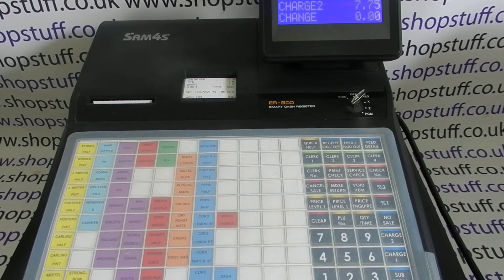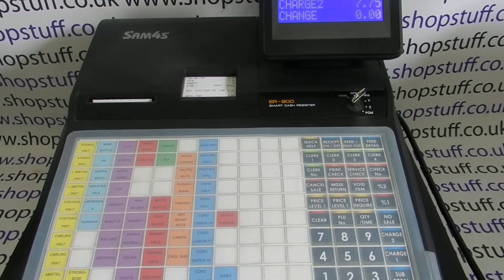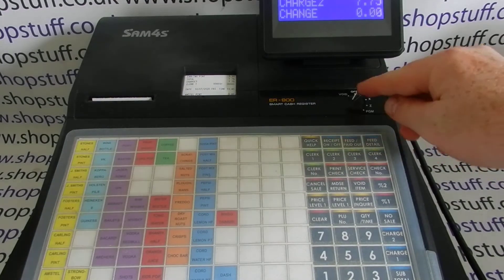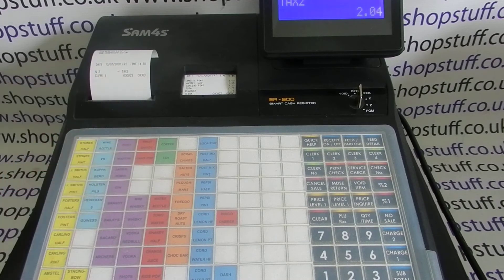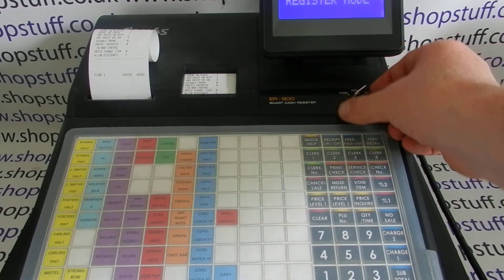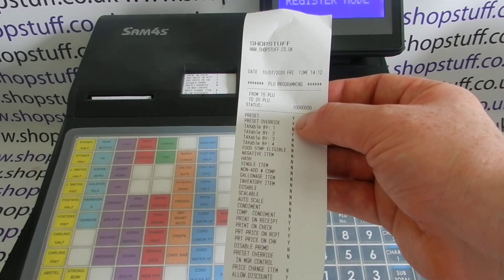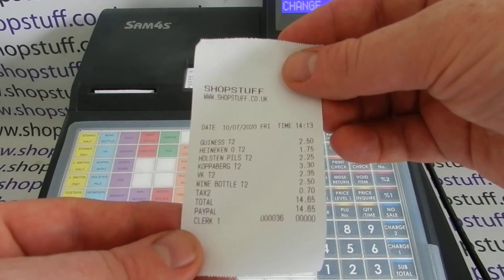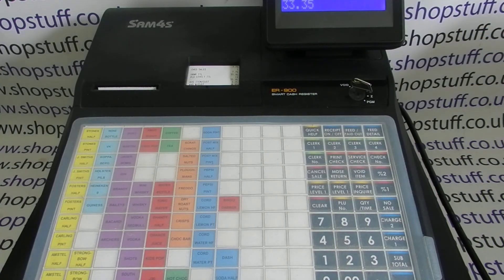How To Program Tax Vat Rate 5% Sam4S EPoS Cash Registers ER-900 / ER-920 / ER-940 Hospitality Tax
How to create a new tax rate, set it to 5% and apply to products on the Sam4S ER-900 series. Please watch video in entirety and test on a single product first before implementing. Please note we are not the tax authorities and are not liable in any way.